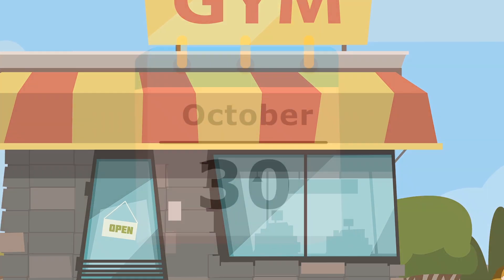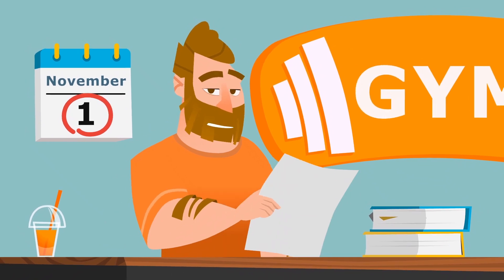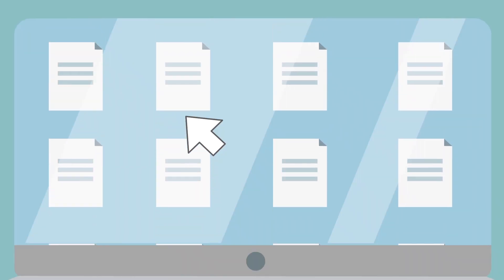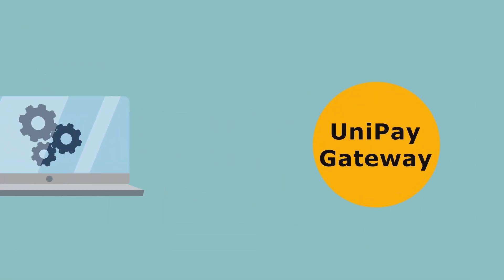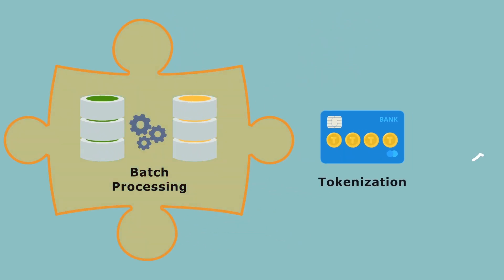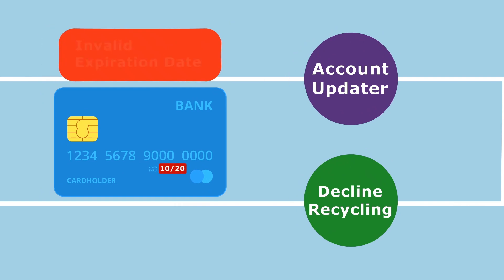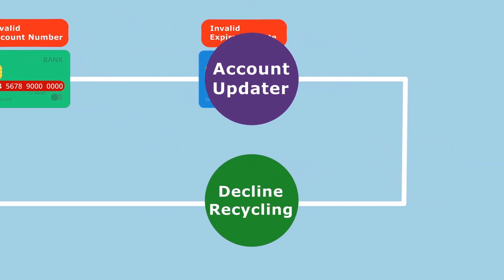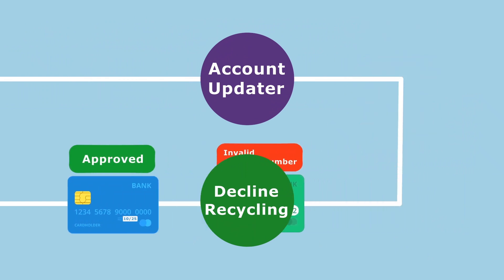What is Batch Processing?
Dive into the world of batch processing with this informative video! 🌟 Learn how batch processing can revolutionize your payment processing system by optimizing efficiency and reducing errors. 🚀 We'll break down the concept, explain its benefits, and show you how to implement it in your business. 💼 Don't miss out on this opportunity to streamline your payments and improve your bottom line. 🔔 Let's transform your payment processing together! 🤝